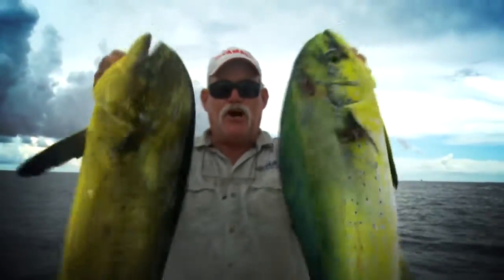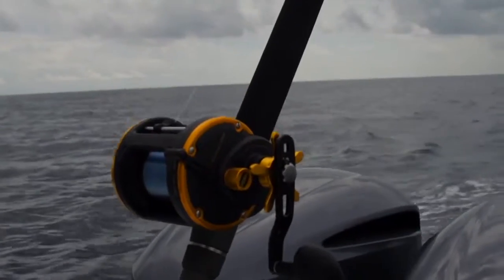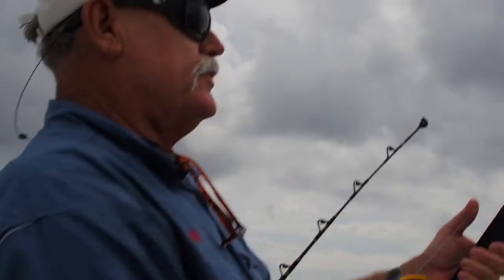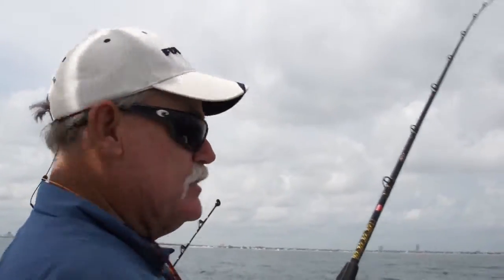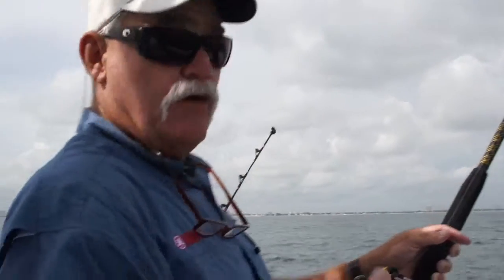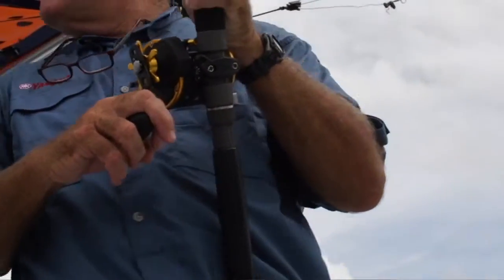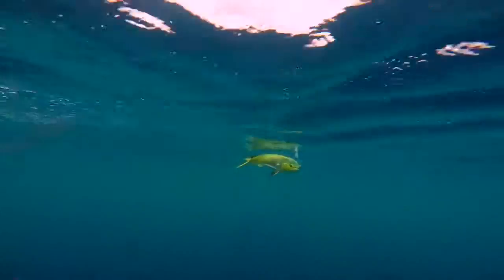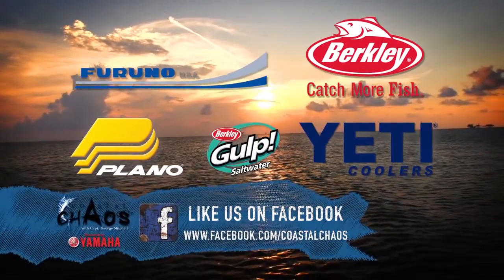Coastal Chaos Season 3 Episode 7 Handling Fish After The Bite HD Sportsmans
World record-holders will quickly agree there is much more to skilled angling than simply finding and hooking a fish. The battle, especially with large, powerful game fish, is just beginning after the strike. In order to successfully whip an adversary that often exceeds the strength of the line by several multipliers requires knowledge, finesse, and patience.
Once the initial runs are over, making sure, the fish goes the way you want it to will shorten the fight. Dictate the direction it’s heading by changing angles of the rod. Keep the fish disoriented. This “down and dirty” style prevents it from gaining momentum. Anticipate last-ditch surges, have the wingman ready for the net or gaff and the fight will soon be over.